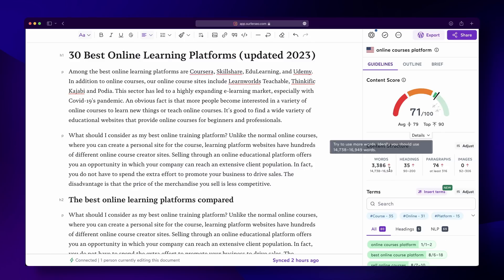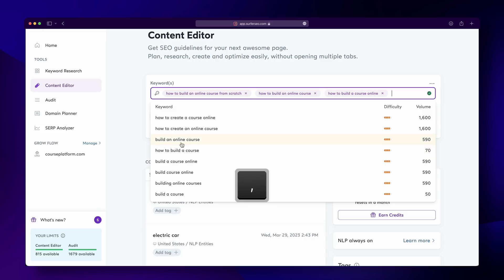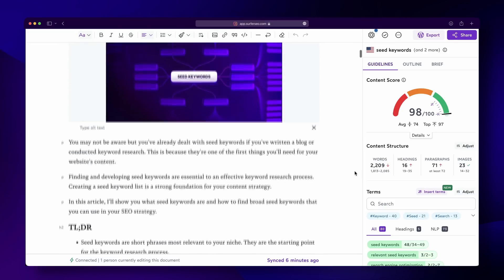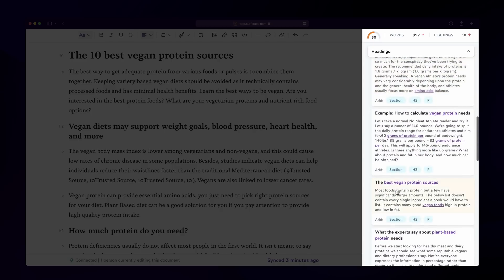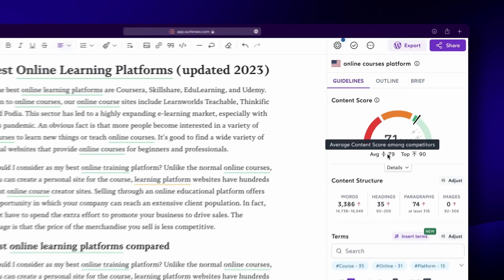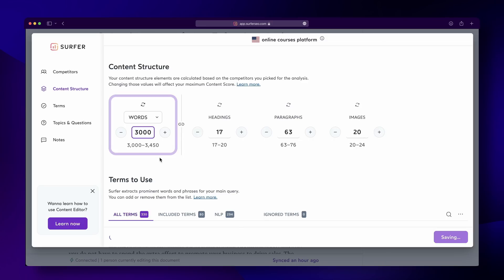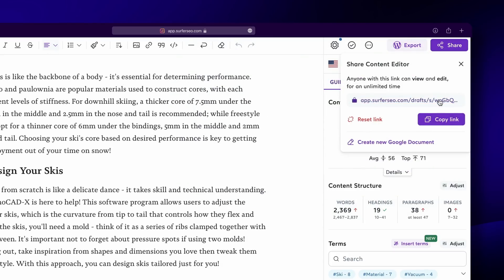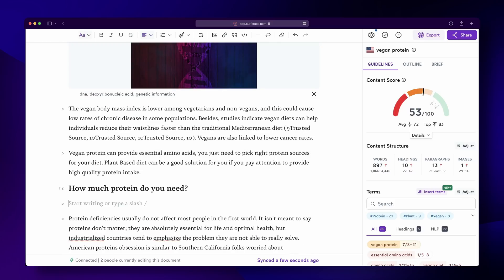How to Use Content Editor: A Complete Guide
How to use Surfer Content Editor for maximum results in half the time? To get you on your way, Danni will give some tricks and pointers that you can use to write articles that read well and rank high.

Content Editor is your favorite writer’s best kept secret. While you focus on writing amazing content, Surfer’s Content Editor will provide you with relevant keywords and a real-time measure of optimization. Use Surfer to write with confidence and precision.

0:00 - 0:15 - Introduction
0:16 - 0:30 Content Editor provides feedback on NLP-driven terms and expressions, questions to answer, headings, images, word count, and so much more!
0:30 - 0:48 SEO can be confusing and overwhelming
0:49 - 1:01 Content Editor will show suggestions in real-time to help you write
1:02 - 1:35 Set up a query
1:36 - 1:55 Surfer's recommendations are optimized for your best performance
1:56 - 3:27 NLP and basic structure of Content Editor
3:28 - 3:37 Content Score
3:38 - 5:39 How to personalize your Content Editor experience
5:40 - 6:12 Export your article
6:13 - 6:28 Integrations and Extensions
6:29 - 7:20 Cool features
7:21 - 7:30 It's your turn to use CE!